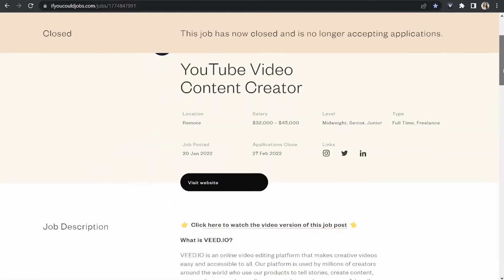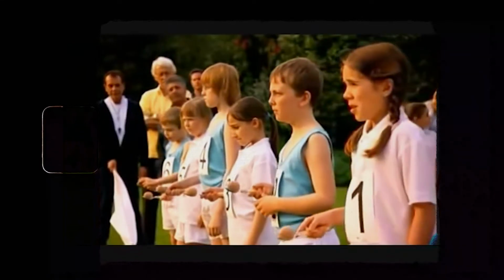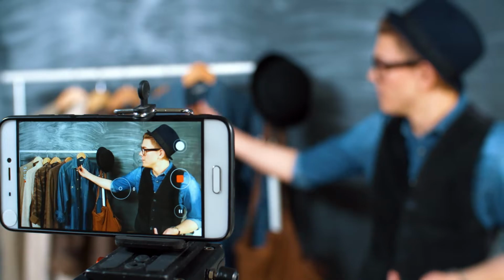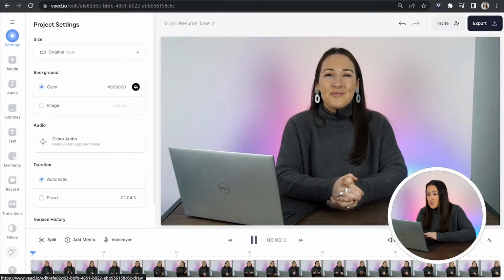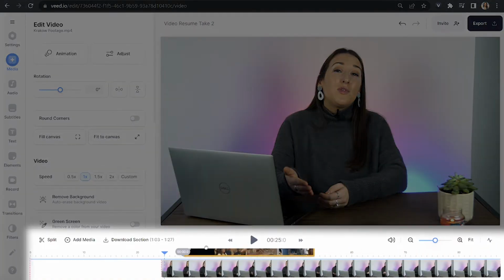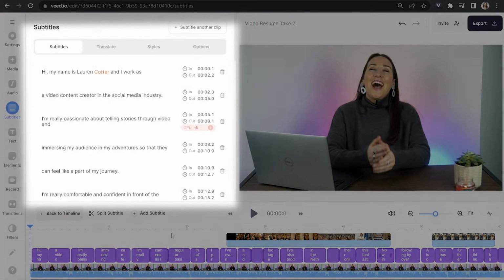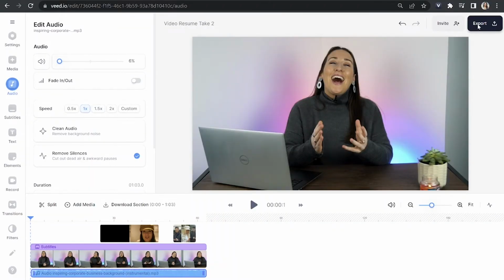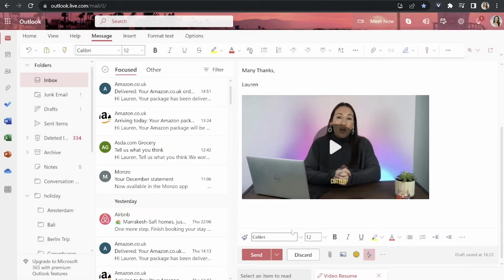How to Make a Video Resume | Template with Sample Video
In this video I'll take you step by step and show you how to make a video resume. How to script your video, how to record your video resume, how to edit your video resume and lastly how to share your video resume with recruiters. To get started just click the link above! 🔗⬆️

HOW TO MAKE A VIDEO RESUME
0:00 Intro
0:30 How to write a video resume script
2:45 How to record your video resume
3:55 How to Edit your video resume
7:16 How to download and share your video resume
8:30 Video Resume Example
9:47 Outro

Lauren & VEED.IO